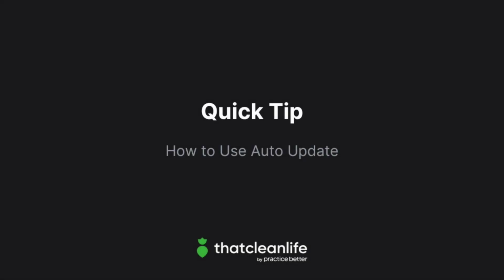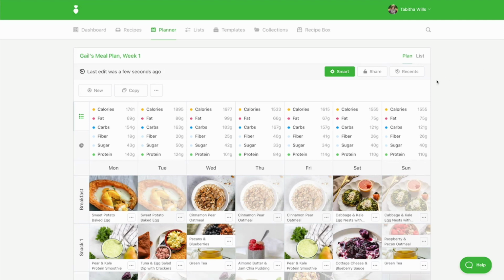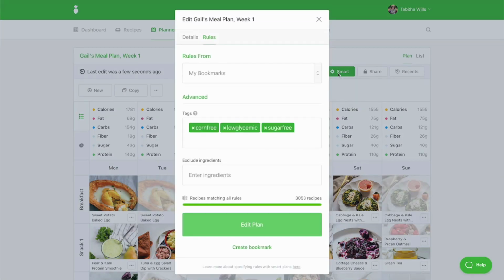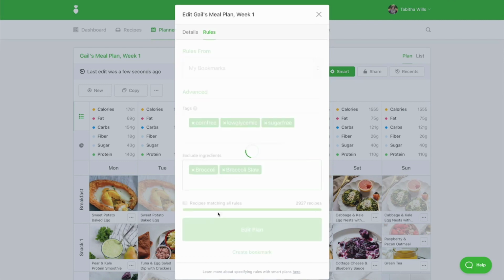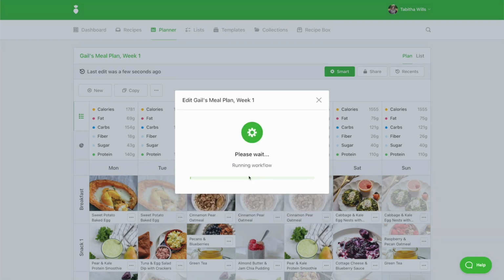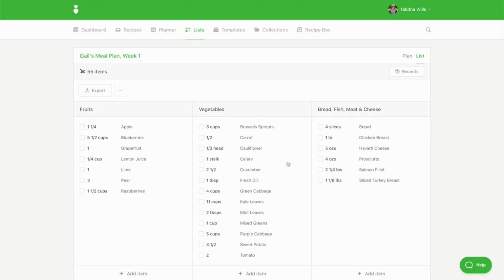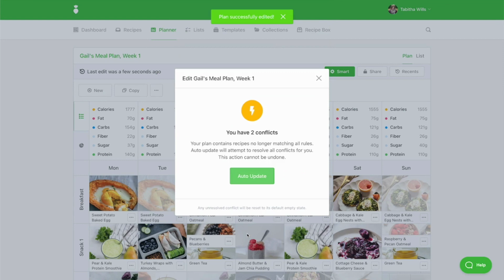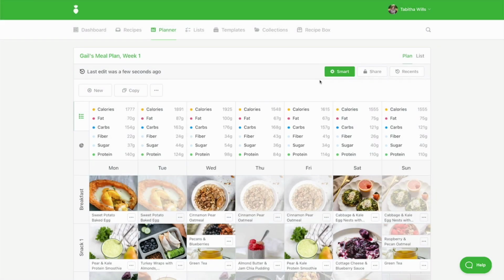Quick Tip: How to Use Auto Update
In this quick tip, we show you how to use Auto Update to update meal plans in seconds.